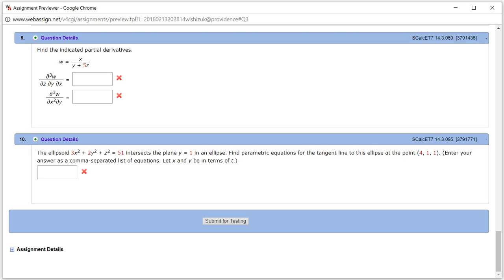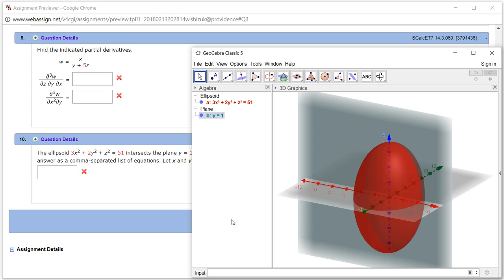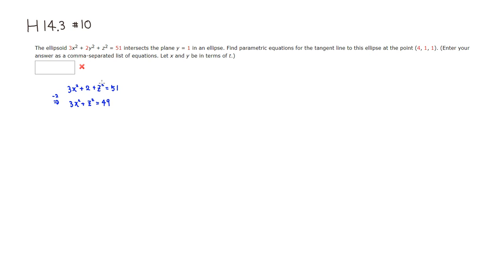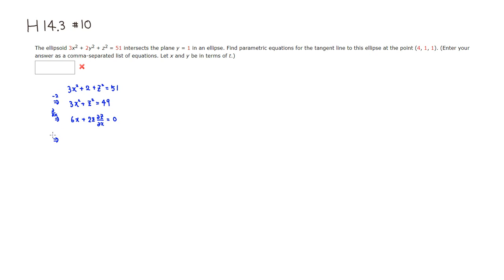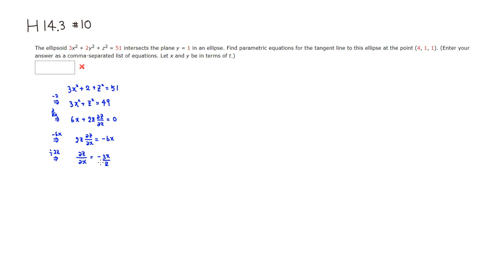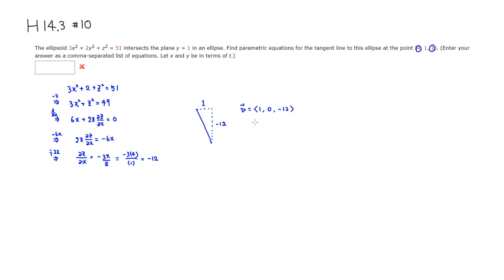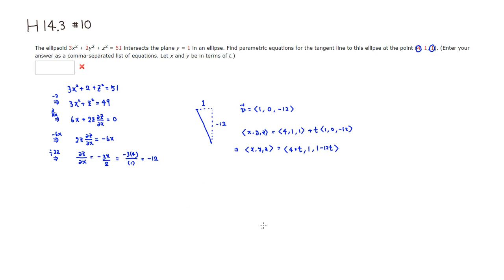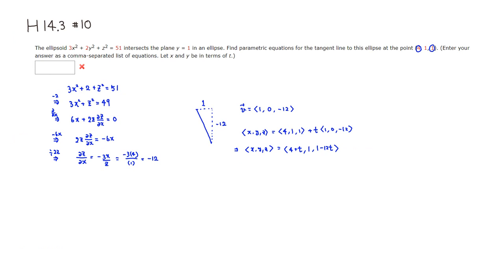MTH 223 H14.3 #10 (Spring 2018)